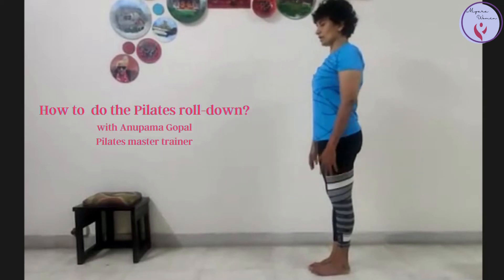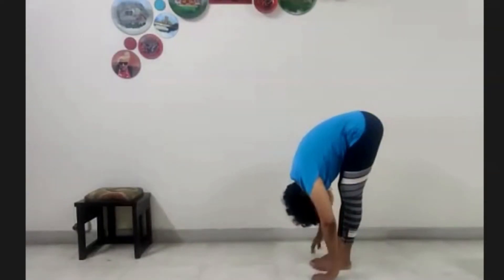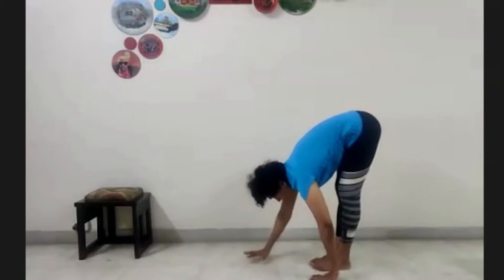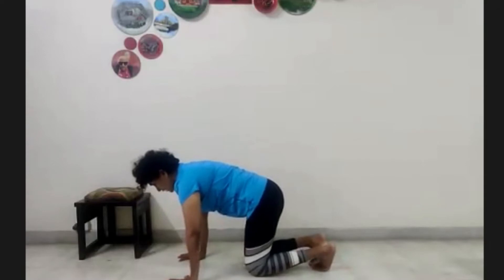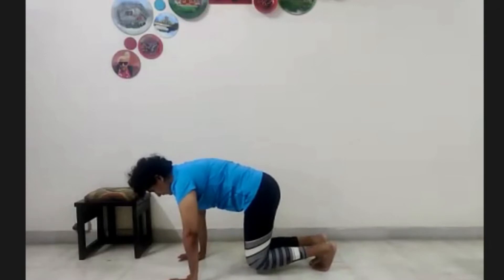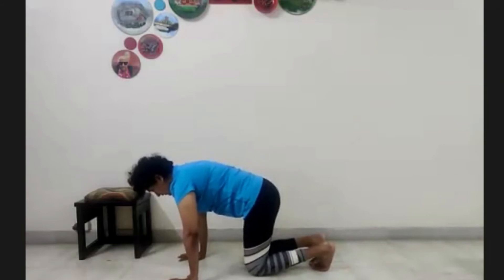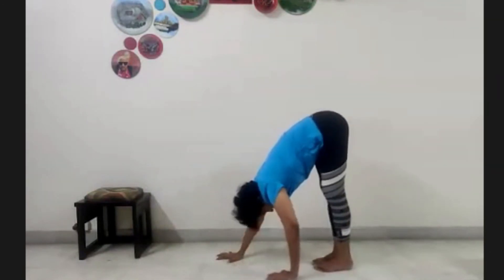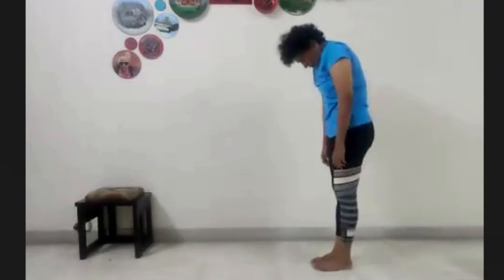Pilates roll down with master trainer Anu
Here Pilates master trainer, Anupama Gopal shows how to do the Pilates roll down - one vertebra at a time.

Pilates is all about control and mindfulness.

If you are interested in trying a class with us, head over and sign up.

About Miyara Women
At Miyara Women our vision is to prioritize and ease a women’s health journey, esp. during midlife and the transition to menopause. We are bringing awareness to changes a woman’s body goes through during midlife and recommend solutions to combat health issues that might occur. We bring a holistic and preventive approach focusing on general health, gut health, fitness, and mental health.

or join our inclusive community on FB or WhatsApp